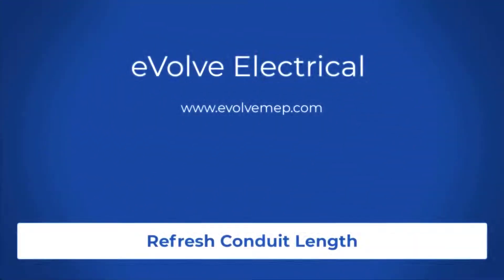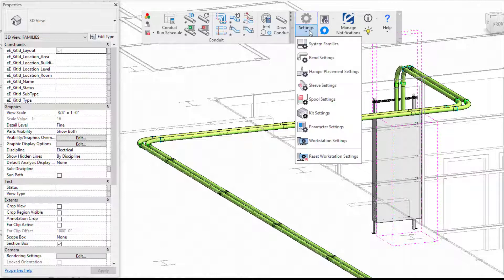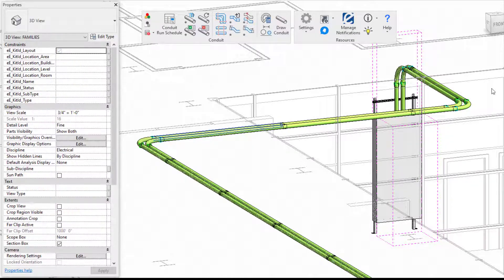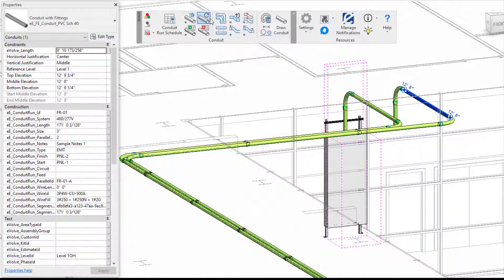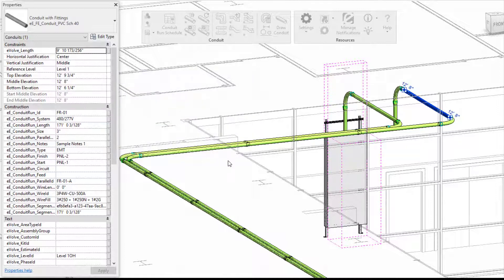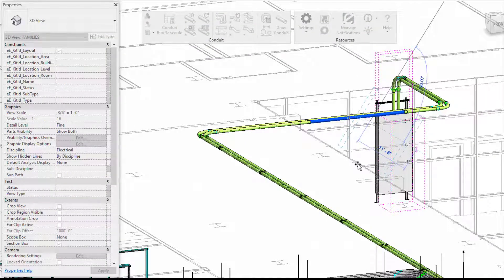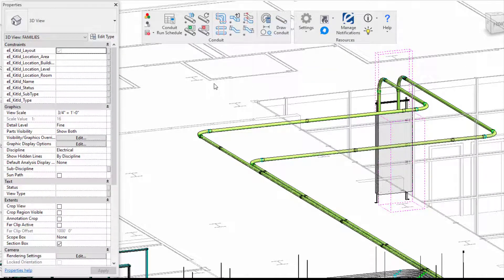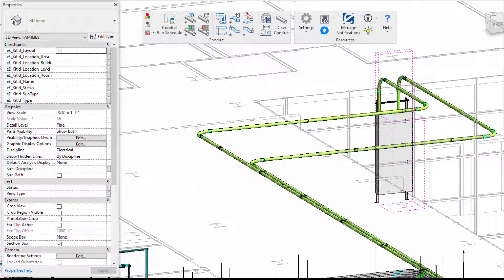EVOLVE Electrical - Refresh Conduit Length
Conduit length will automatically calculate and adjust when you add or modify your conduit run after assigning your conduit run id to the conduit. You have the option to turn off the calculations of the lengths of conduit which is nice when you have a large project and you are modifying the run trying different ways to layout the conduit run for your coordination. The refresh conduit length feature allows you to still quickly refresh a selection of conduit, a view of conduit or the whole project when your automatic calculation is turned off.

▬ Social Media  ▬▬▬▬▬▬▬▬▬▬▬▬